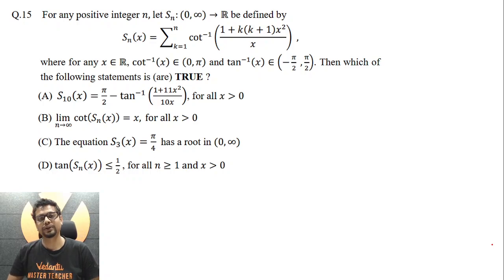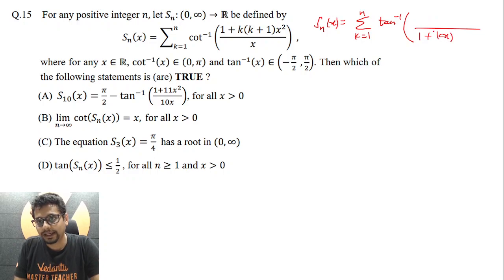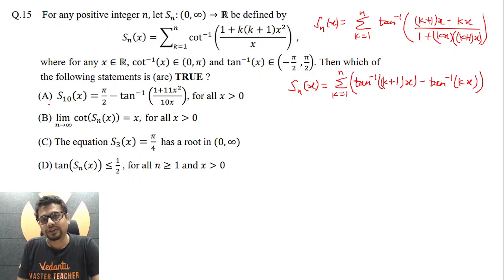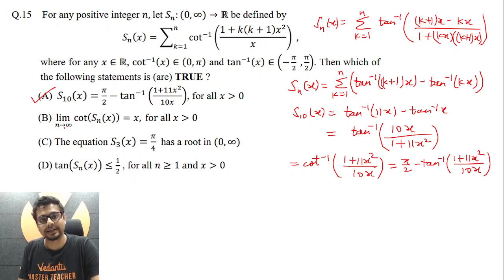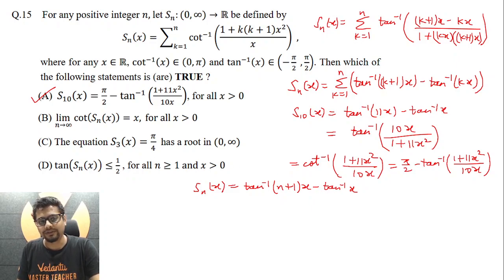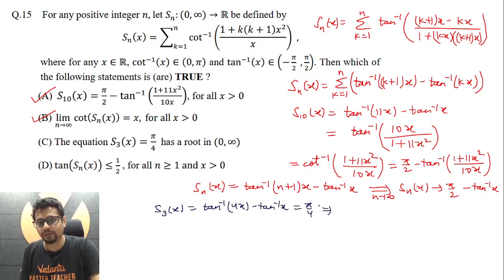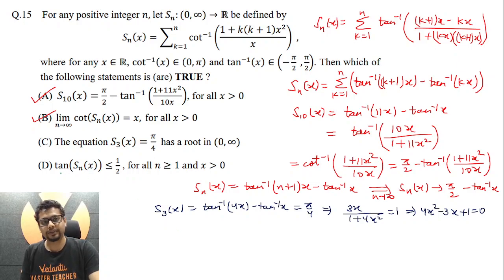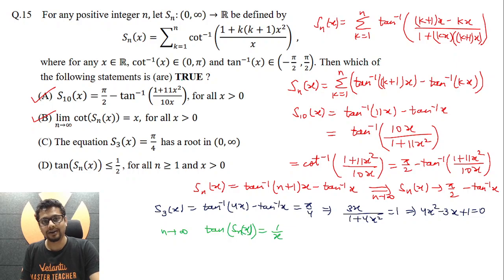JEE Advanced 2021 Paper 1 Maths Solutions ( Q-15) | Vedantu